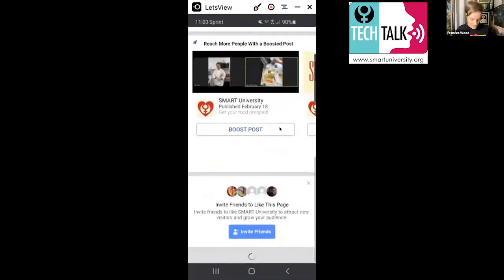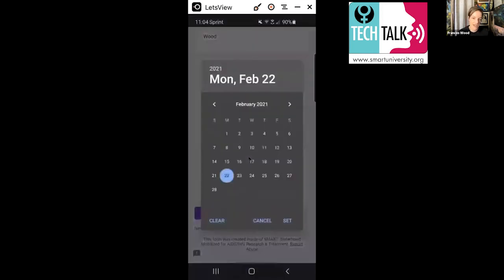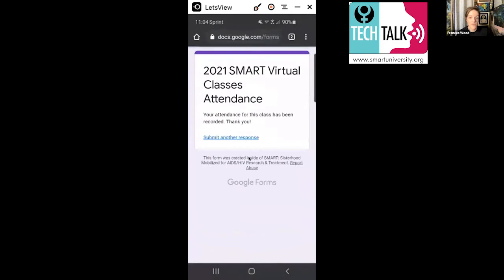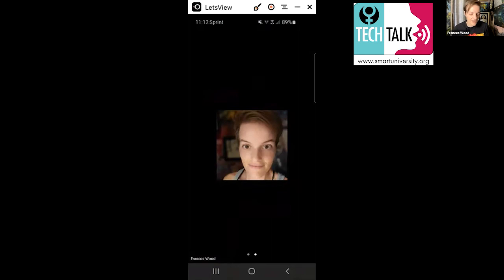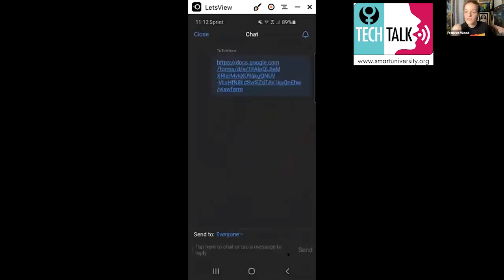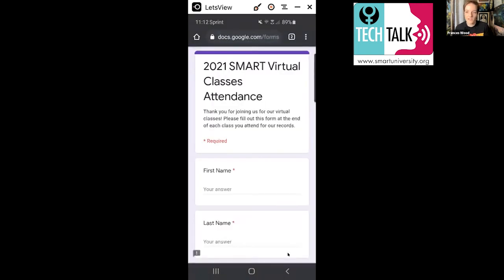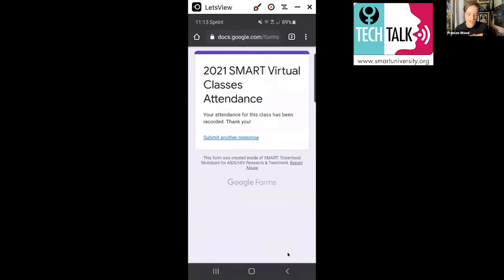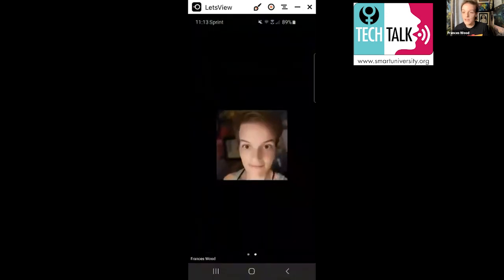Tech Talk: Signing In *SMART Participants Focus*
This video is catered to our SMART Participants who have done intake forms. But the information is still great if you are having difficulty filling out google forms, toggling between pages, and engaging on Facebook Live!